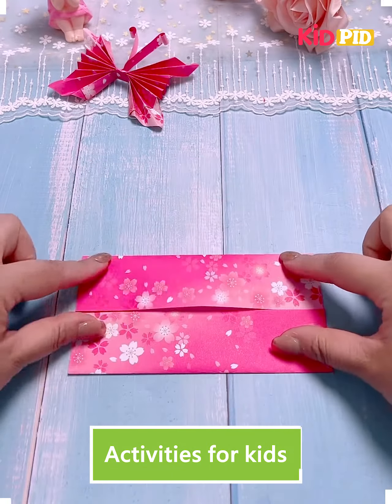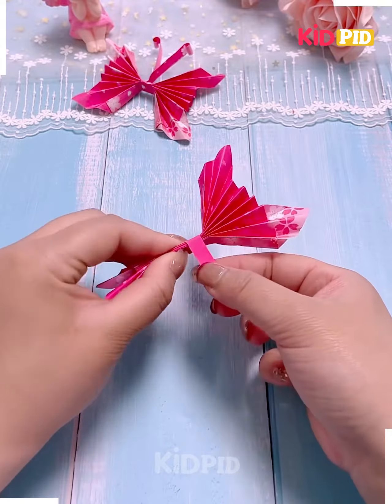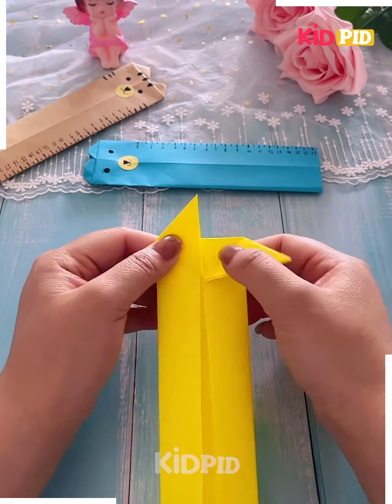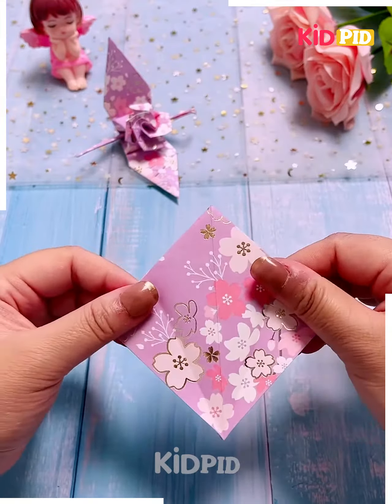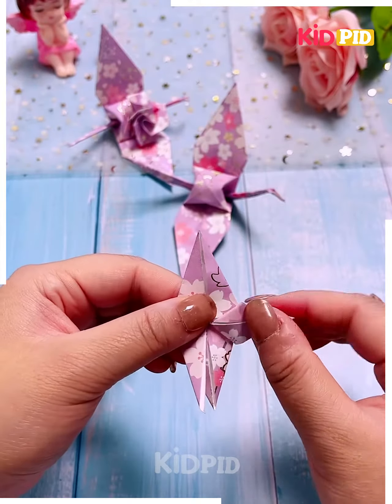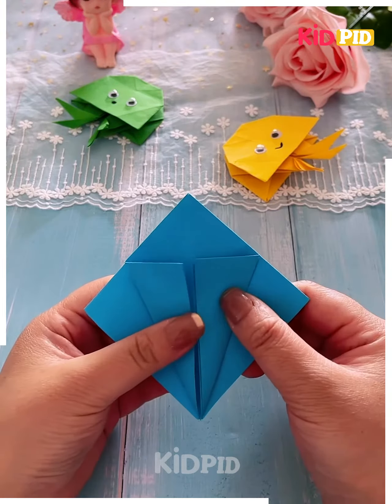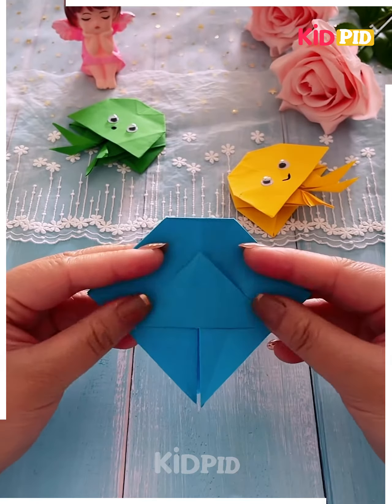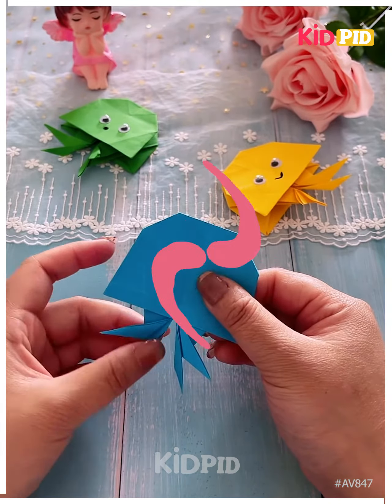Creative Paper Crafts Butterfly, Pikachu, Dragonfly, Octopus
Creative Paper Crafts Butterfly, Pikachu, Dragonfly, OctopusGet ready to be amazed by the most creative and fascinating paper craft designs featuring butterflies, Pikachus, dragonflies, and octopuses! In this jaw-dropping video, you will discover the art of crafting these adorable and intricate paper creations. Watch as skilled artisans bring paper to life, transforming mundane sheets into incredible masterpieces. Whether you're a seasoned craft enthusiast or a newbie looking for inspiration, this video is bound to spark your creativity and ignite your passion for crafting. Get ready to embark on a mesmerizing journey through the world of paper craft magic. Craft lovers, this one's for you!
0:09 - Making a butterfly
0:14 - Making a Pikachu
0:32 - Making a dragonfly
0:44 - Making an octopus

Looking for some fun and easy paper crafts to do? 🎨✂️ In this tutorial, we'll guide you through creating adorable paper creatures, including a butterfly, Pikachu, dragonfly, and octopus! 🦋⚡️🐉🐙

Let's start with a beautiful butterfly. 🦋 Using graphic paper with graphics on one side and plain on the other, we'll show you how to fold it into a charming butterfly shape. It's a simple yet eye-catching craft that you can easily make at home. 🏠

Next up, we have everyone's favorite electric Pokémon, Pikachu! 🌟🐭 With yellow paper, we'll construct the face and ears of Pikachu. Then, using a marker, we'll draw the iconic Pikachu scale that completes the adorable character. Get ready to bring this beloved cartoon creature to life! ⚡️💛

Moving on to our next paper creation, let's explore the fascinating world of dragonflies! 🐉 By giving some folds to the paper, we'll create wings that beautifully mimic those of a dragonfly. Once we've completed the wings, we'll use another piece of paper to form the body of the dragonfly. Watch as these delicate insects come to life right before your eyes! 🦋🪰

Last but certainly not least, prepare to meet the friendly and flexible octopus! 🐙💕 Using a diamond-shaped piece of paper, we'll guide you through the folding technique needed to transform it into the legs of an octopus. With a few cuts and a couple of drawn details, you'll have an adorable paper octopus to display or play with. 🎉🌊

These creative paper crafts are perfect for DIY enthusiasts, origami lovers, and anyone looking for an entertaining and easy project to enjoy. 🤩📏 With our step-by-step tutorial, you'll be able to create these cute creatures in no time! So grab your colorful papers and get ready to bring some joy and creativity into your day! 🎉🌈✂️